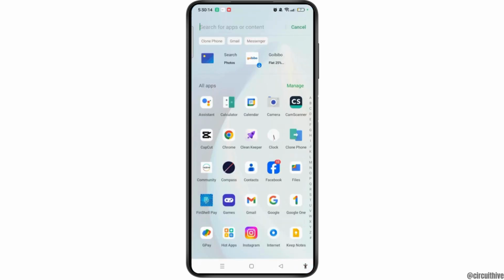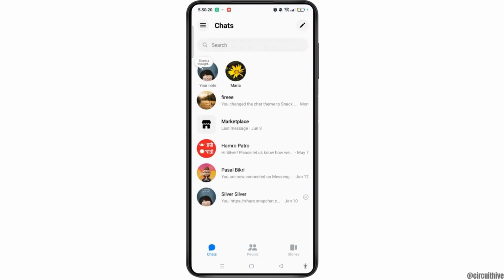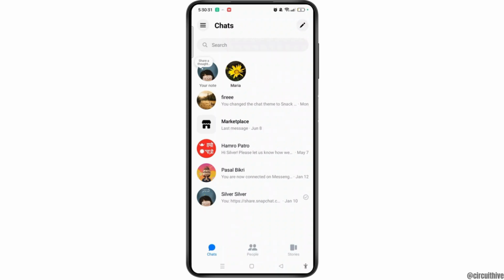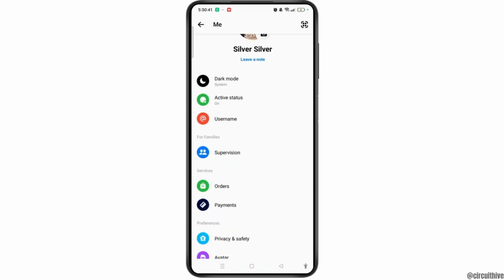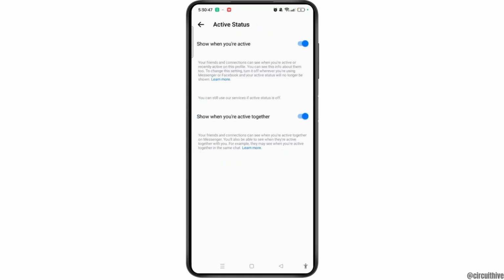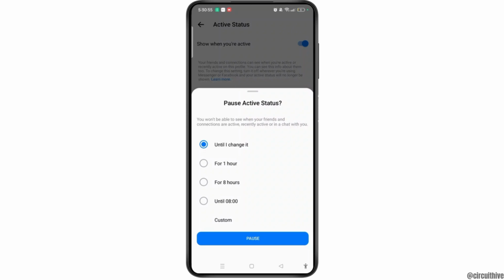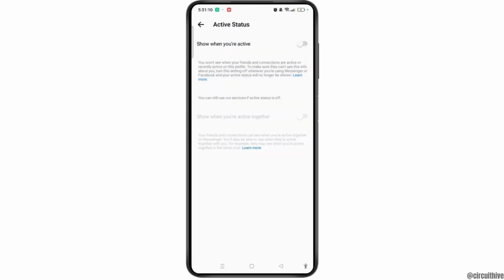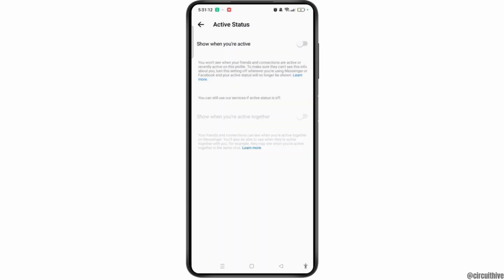How To Appear Offline on Messenger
Learn how to appear offline on Messenger with our easy-to-follow tutorial. Whether you're on mobile or desktop, we'll show you the steps to stay discreet on Facebook Messenger.

In this video, you'll discover effective methods to appear offline on Messenger. Whether you're using the Messenger app on Android or managing your status on desktop, we've got you covered!

Timestamps:
0:00 Introduction
0:30 Step 1: Accessing Messenger Settings
1:00 Step 2: Setting Your Status to Offline
1:20 Step 3: Verifying Your Offline Status